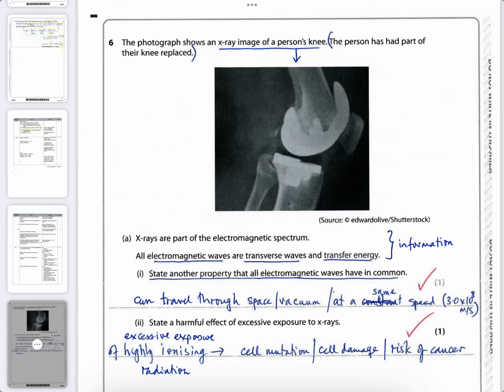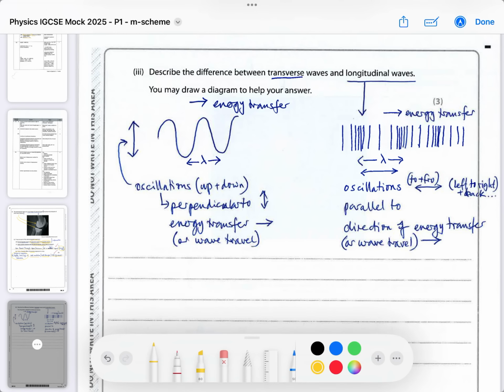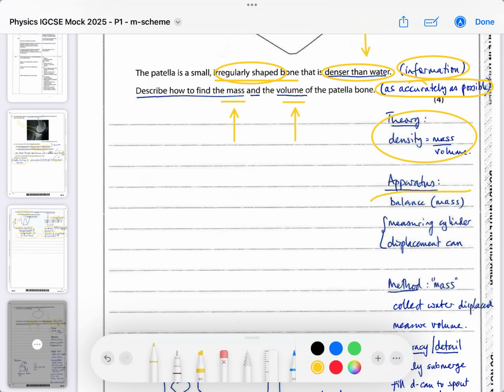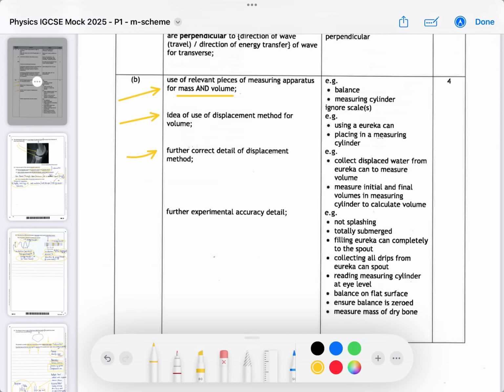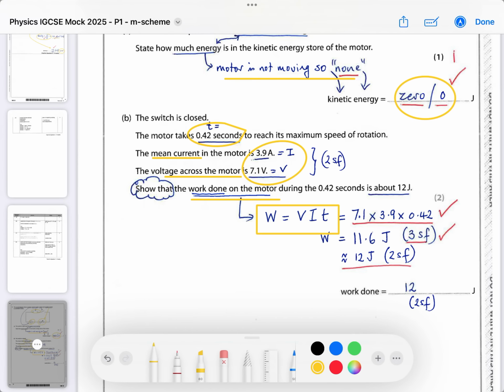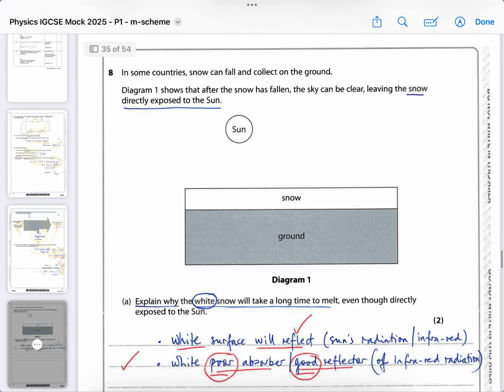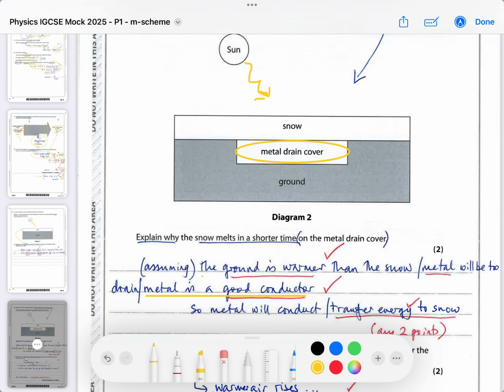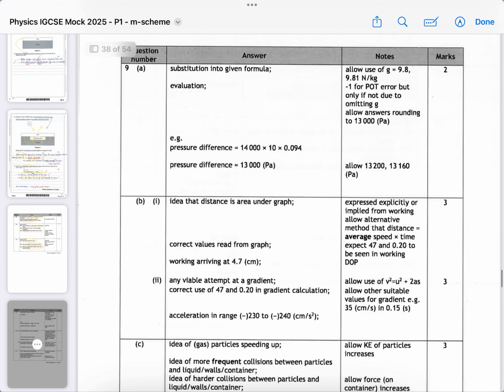Physics IGCSE Edexcel Paper 1P Jun23 Part 3: Q6-8 (Topics 2-5)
This video talks you through my model answers to this modified IGCSE physics paper 1, used in June 2023 (questions 6-8). The paper covers the content in the Physics IGCSE specification for topics 1-6 (question 2 has been removed for the purpose of this run through but the mark-scheme is included for the removed question which was on Astrophysics).

Questions 9 onwards will be covered in follow up videos.

As I talk you through each question in turn, I also revise certain key concepts of the syllabus. You can use my videos to improve the way you communicate your answers, to maximise your chances of getting the highest grades. After trying the exam yourself, go through your answers again to improve the clarity of your answers, using my video explanations.

Focus on the questions you need most help with.

The more followers I have, the more videos I will make.